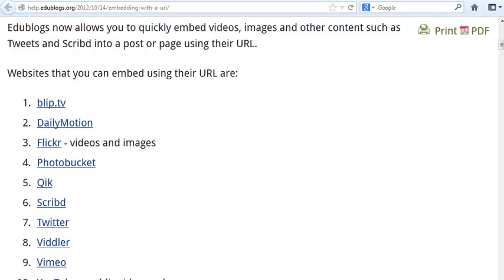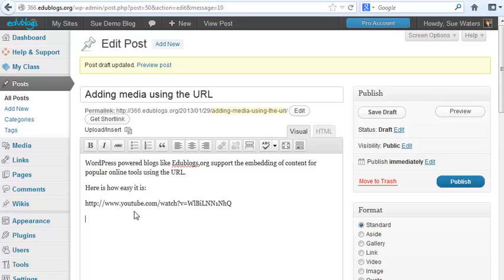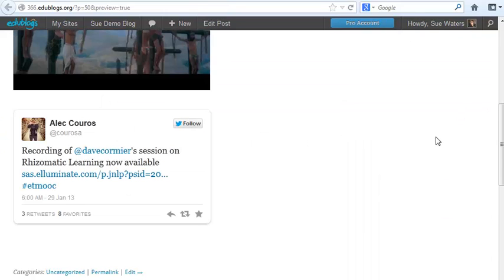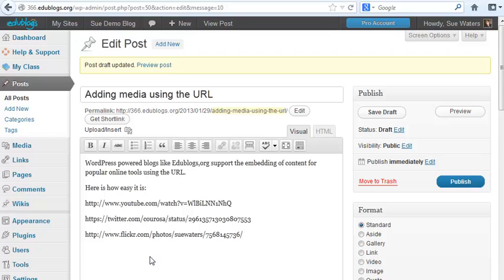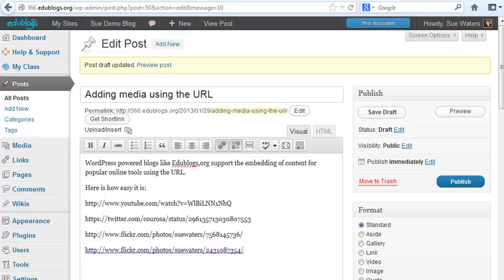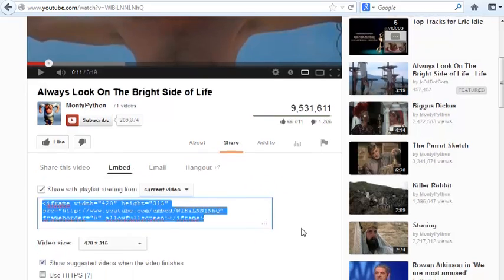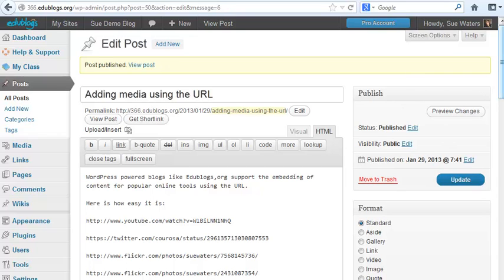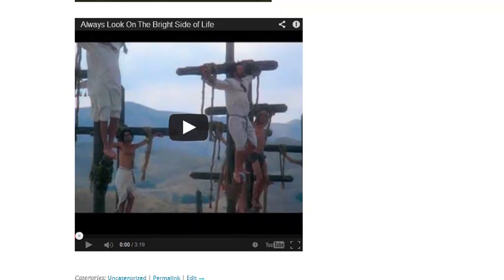Embedding Flickr, YouTube, Tweets, and more with a URL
WordPress powered blogs such as Edublogs now allows you to quickly embed videos, images and other content such as Tweets and Scribd into a post or page using their URL.

This video shows you how easy it is.